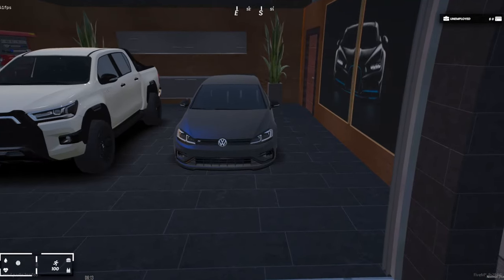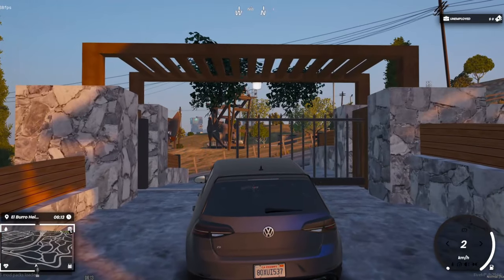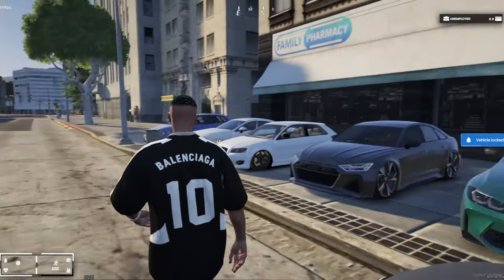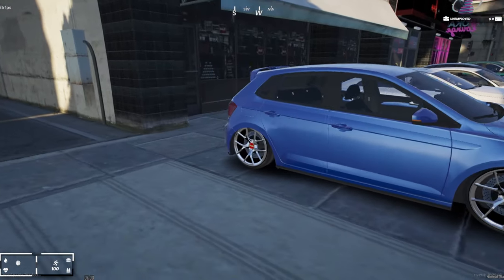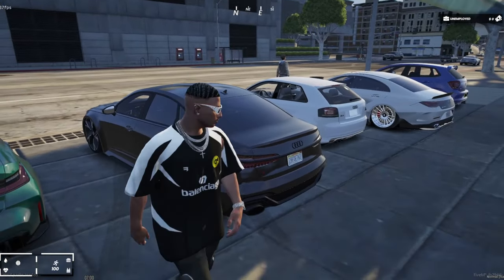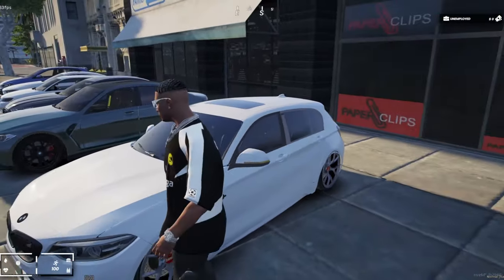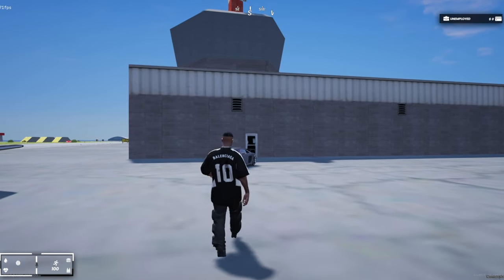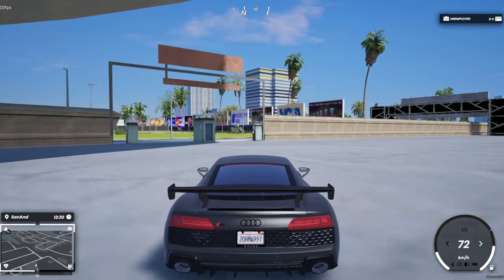GTA Mzansi - Forex Trader Lifestyle | Trip To Cape Town | Ep.11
In a day filled with luxury and thrill, GTA forex trader savored the ambiance of a hookah lounge, flaunting a fresh Golf R 7.5. Taking things to the next level. The adventure continued as I hopped on a private jet, soaring off to Cape Town for an exciting journey.

Join KasiLife RP🔻

All of my official social media links!!!

12th hour,gta 6,grand theft auto 6, rockstar,gta 6 leak, trailer, gta 6 trailer, fan made, gameplay, gta,gtav,gta5,realistic,gta5mods,gtavmod,mod,mods,gta